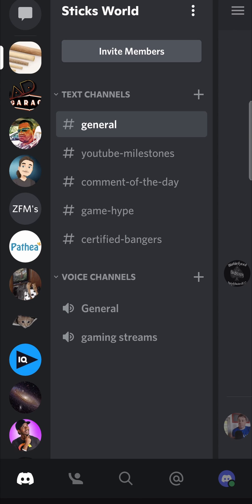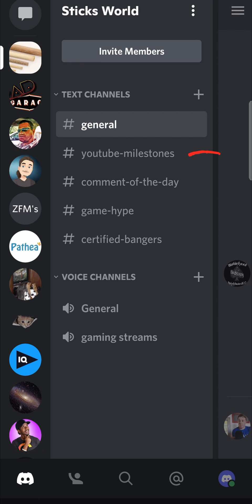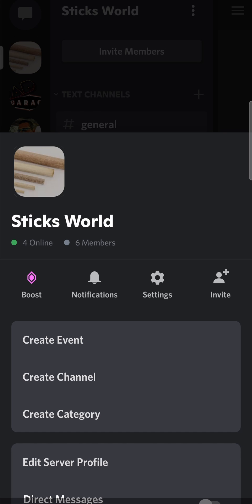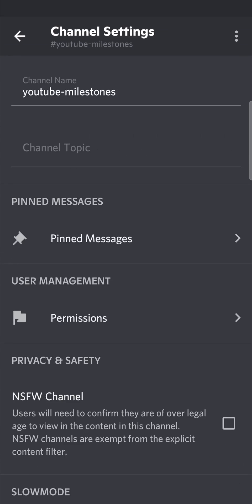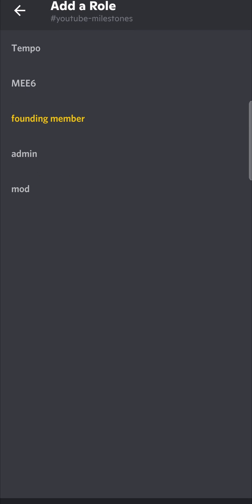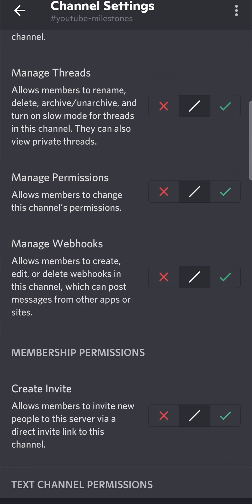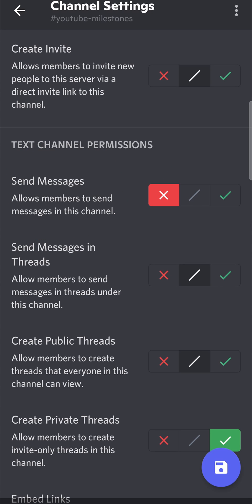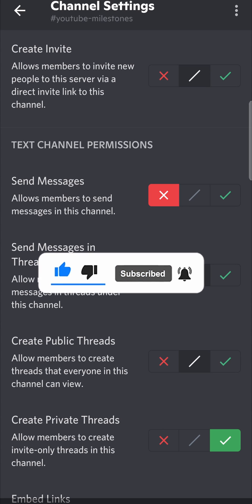How To Make A Discord Channel Read Only (MOBILE)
Learn How To Make A Discord Channel Read Only